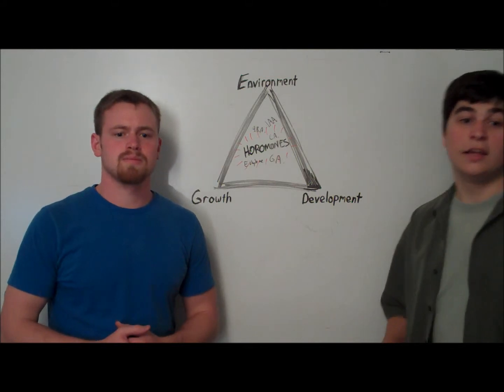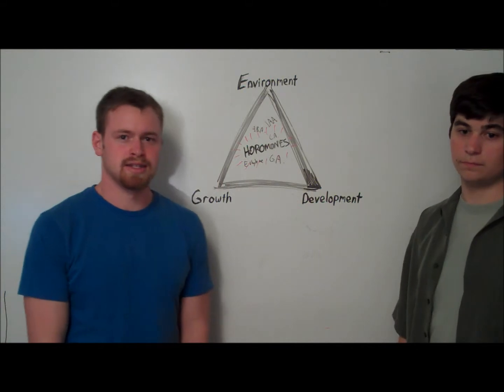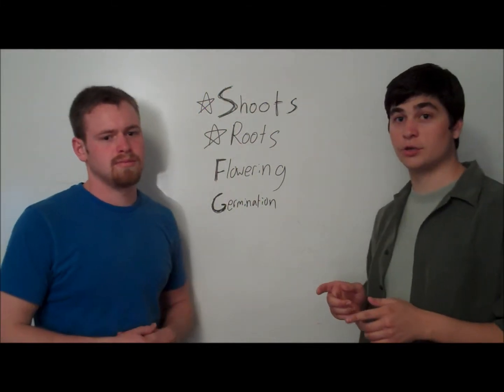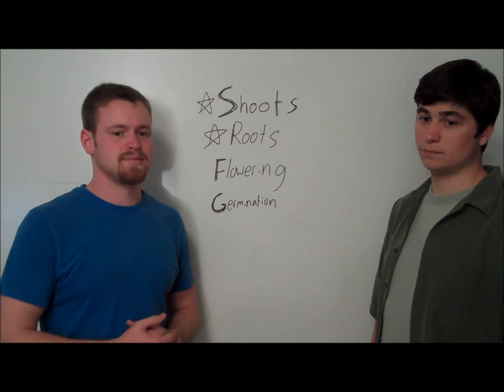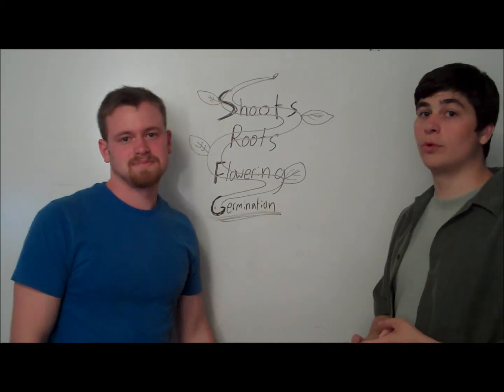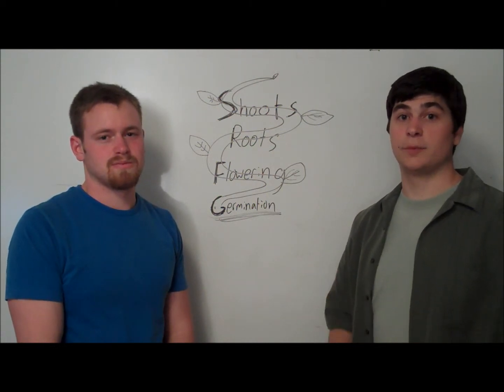Gibberellin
IB 420/CPSC 484 Plant Physiology, Spring 2013
Introduction to Gibberellin; Extra Credit Assignment